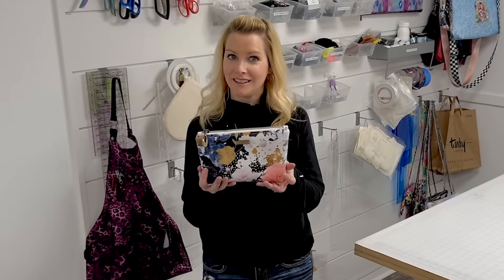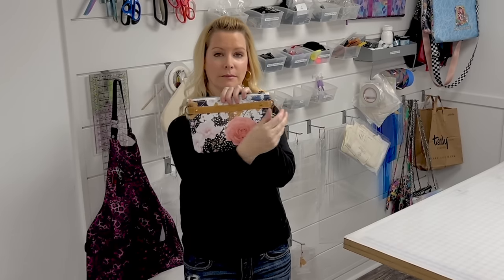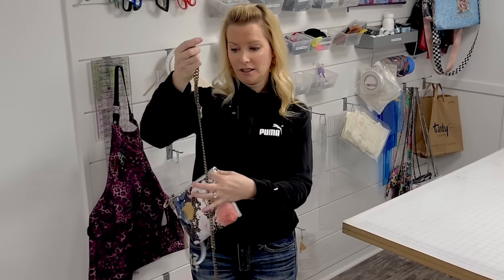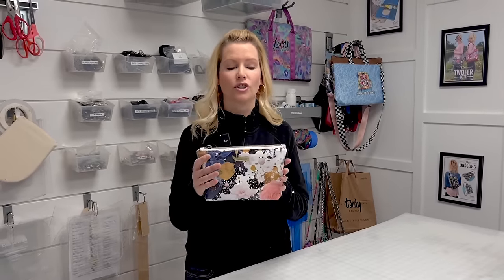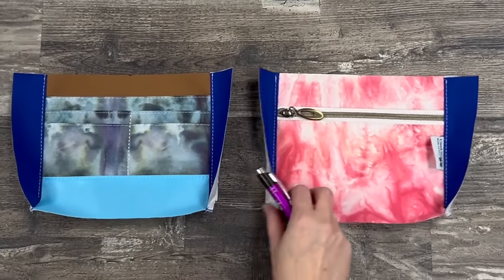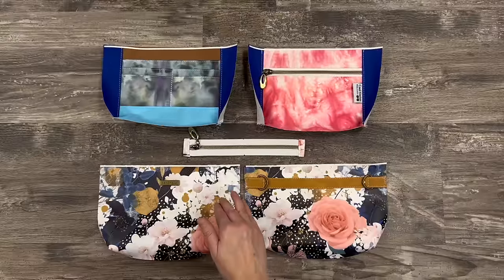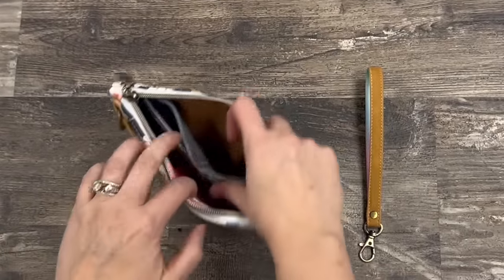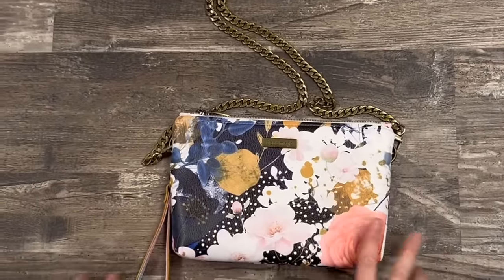Tracy Wristlet Tutorial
The Tracy Wristlet sewing pattern, as well as all my other patterns can be purchased

If you're new to Leather, cork, or vinyl and don't know how to pick the right one for your project, here's a video going over my suggestions on what to consider when choosing your materials

-I am sewing this bag on a domestic Juki TL 2000qi using tex 45 bonded polyester thread.
-The tan accent vinyl is from the Kaya collection in "butterscotch" from Indolovekreation found
-Woven label is from the monthly label subscription Sewing Blurbs (you can also find other amazing sew in labels
-Precut veg tan leather wristlet straps and antique gold hardware can be found from Georgia girl Stitches
-The tie-dye fabric used for the interior zipper pocket and card slots is hand dyed

Here are your time stamps:
00:05 Intro and pattern overview
02:18 Material recommendations for durability and longevity
04:12 Going over the pattern piece cuts
06:20 Making the wristlet strap in quilting cotton doing a 4-fold method
10:00 Making the wristlet strap in vinyl, cork, or leather
13:50 Prepping the main zipper
16:20 Creating the D ring anchor and attaching it to the back main body exterior
21:45 Sewing the darts on the main body exteriors
24:04 Creating the card slots
30:32 Attaching the card slots to the slip pocket pattern piece creating 1 side of the lining
34:00 Creating the interior zipper pocket and second side of the lining
40:25 Cutting the 2 lining panels down to shape using the main body pattern piece
41:08 Sewing the darts on the liners
41:35 Drawing our markings for our turning hole
42:05 Installing the main zipper
49:30 Sewing the perimeter of the bag
56:25 Turning the bag right side out and pushing the zipper tabs out so they aren't dented
58:00 Sewing the turning hole shut
1:00:25 Thank you to my testers and show casing their Tracys!
1:01:17 Outro